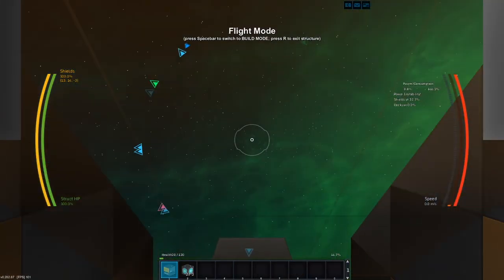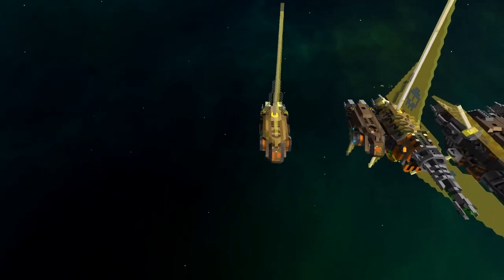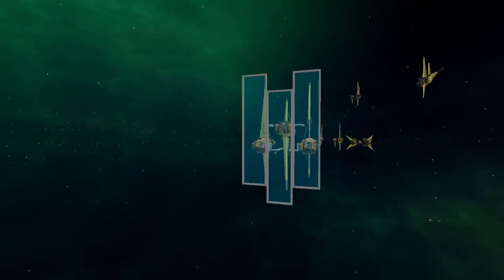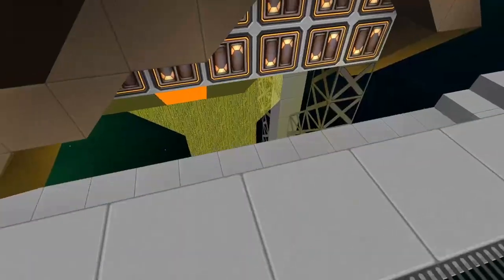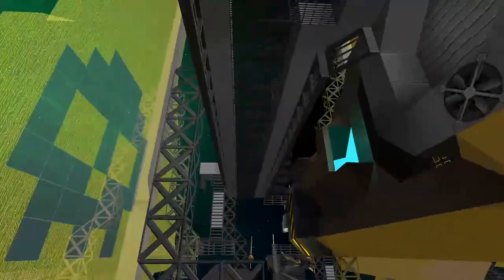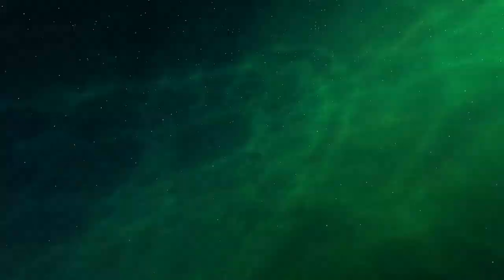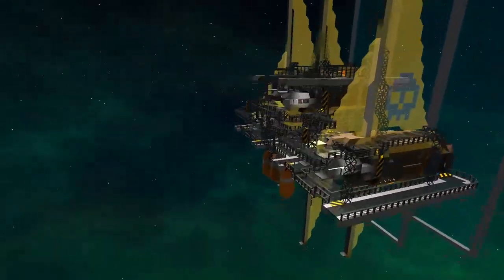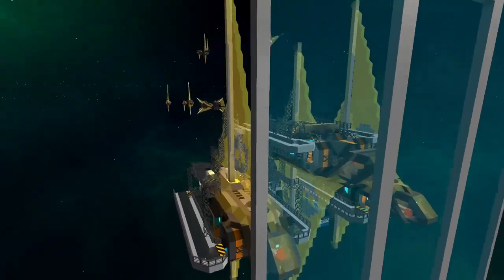Shuttle Hanger - StarMade Project Titan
Welcome back to Starmade! In this episode I return to building spaceships with a new project.

My Info!